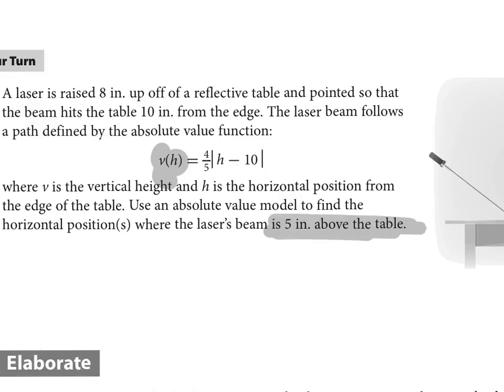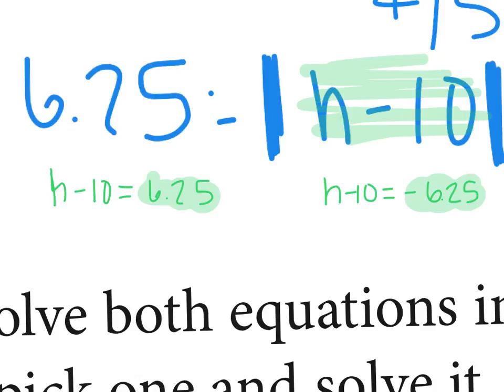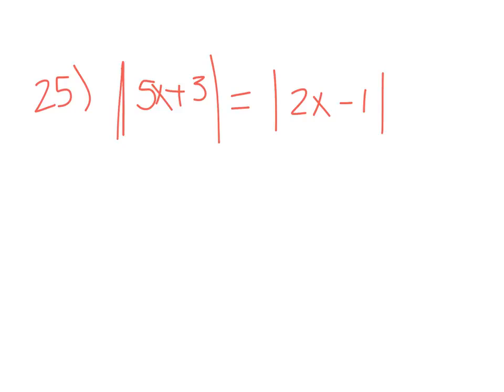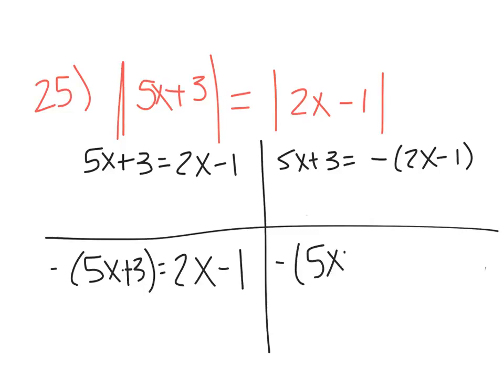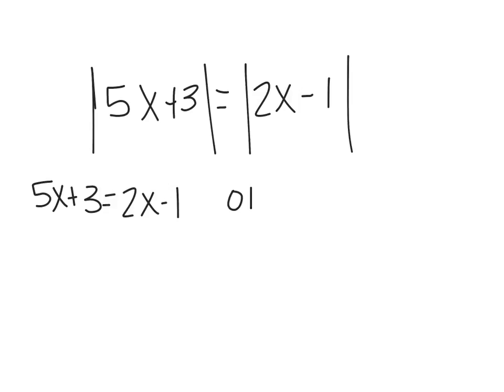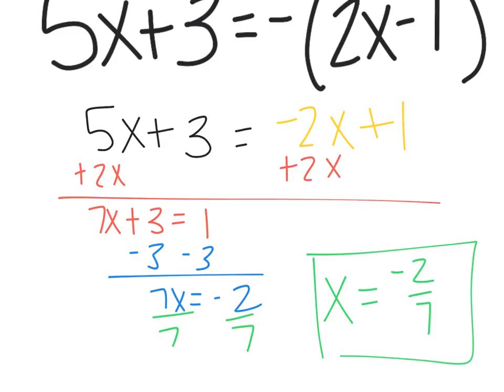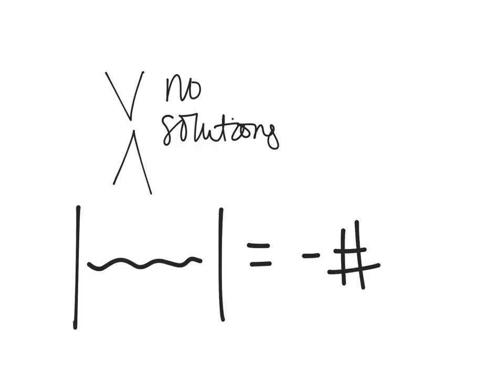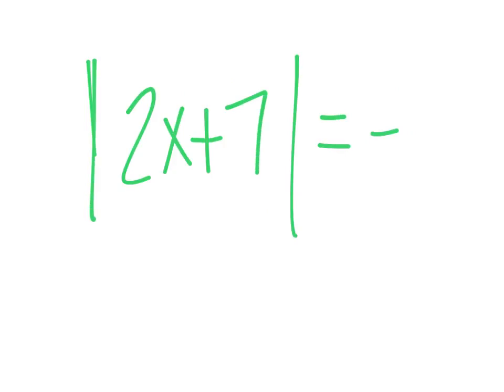2.2 solving absolute value equations day 2